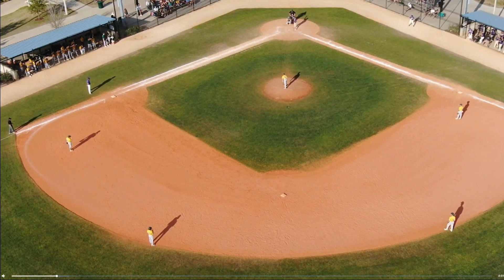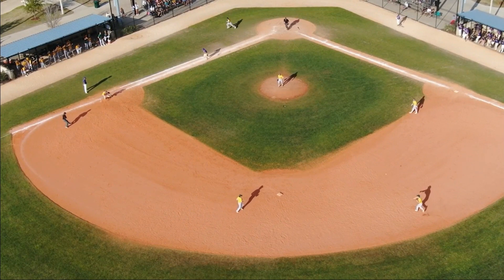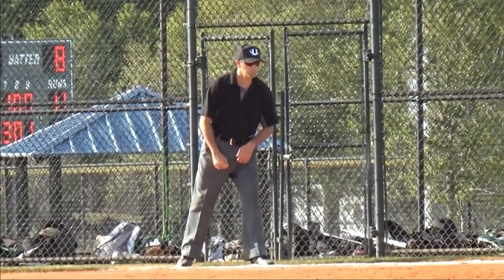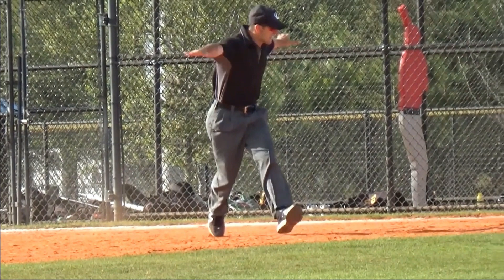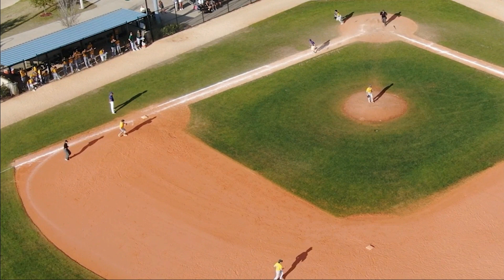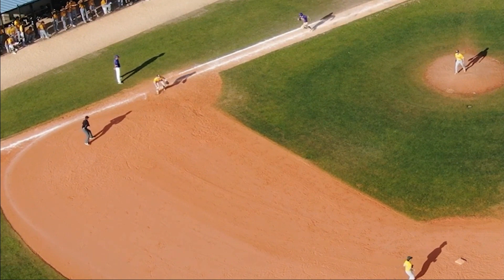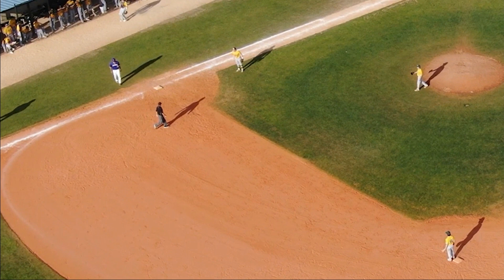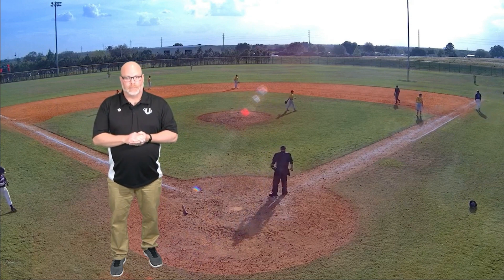United Mechanics U1 Getting Head Around to F3 on Angle Distance Plays